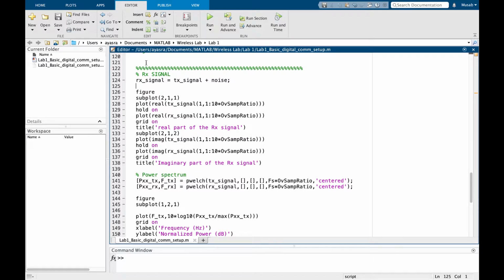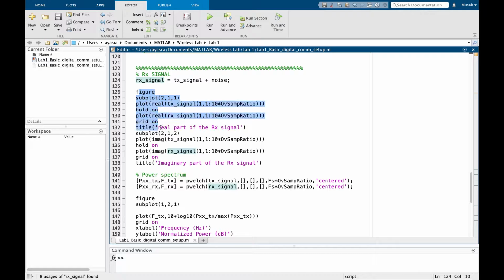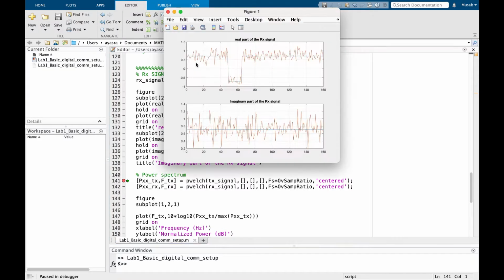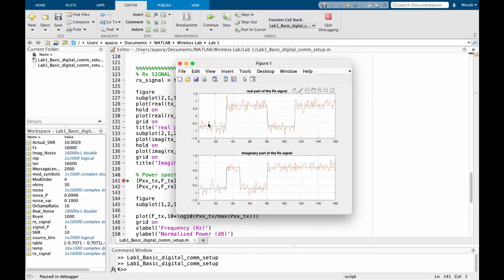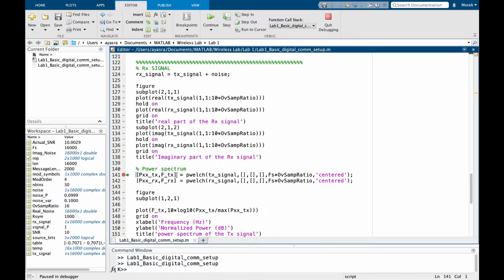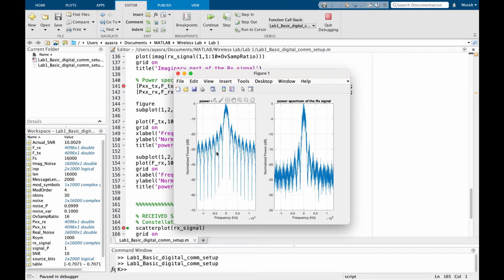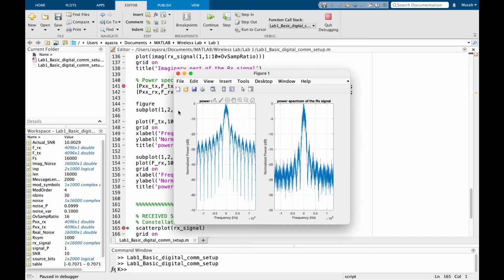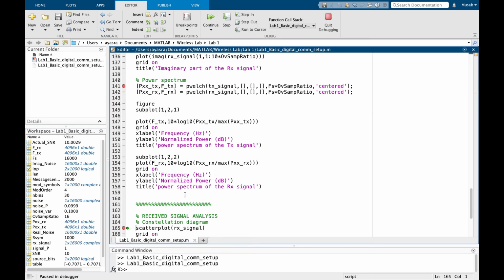1-5 Receiving the Signal